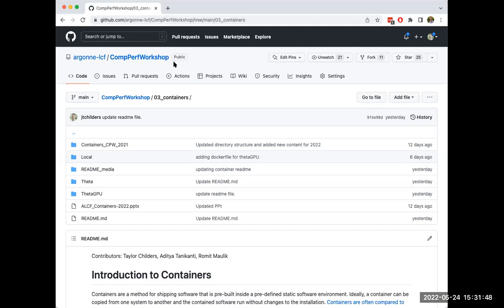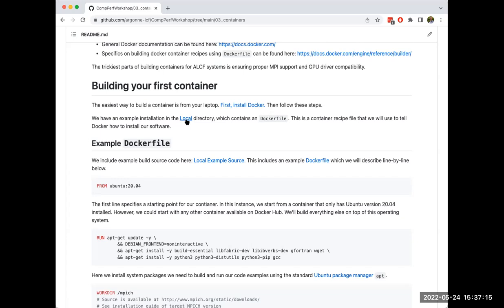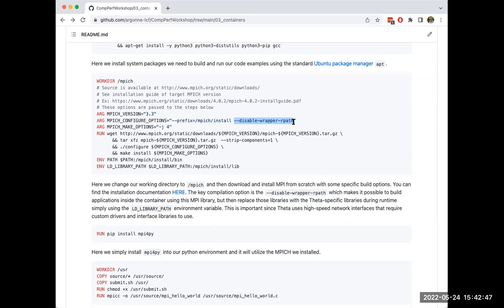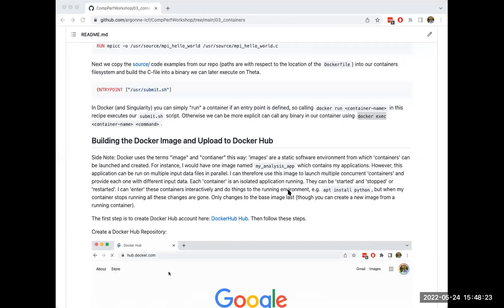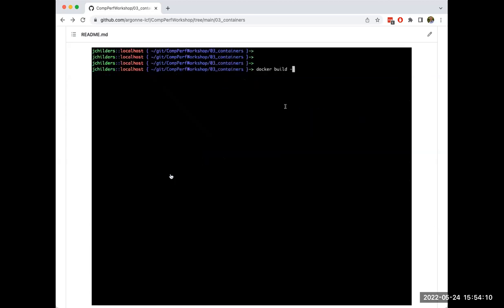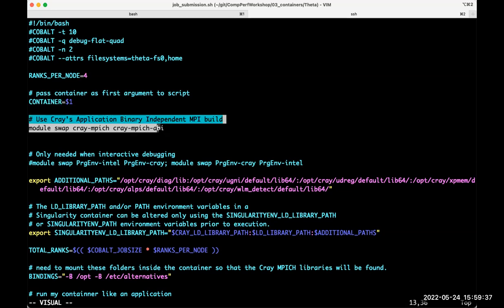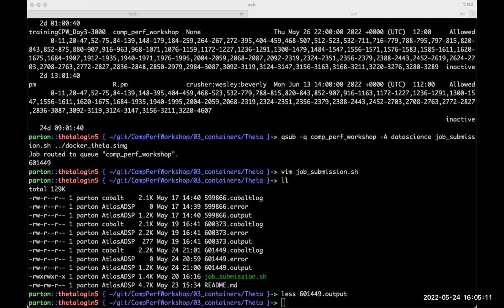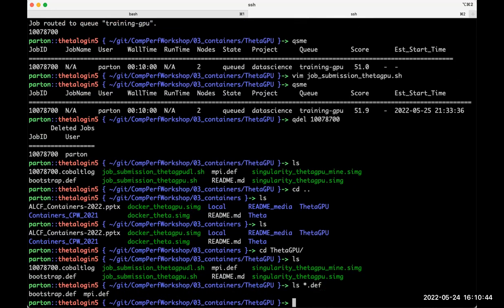1 9 Containers